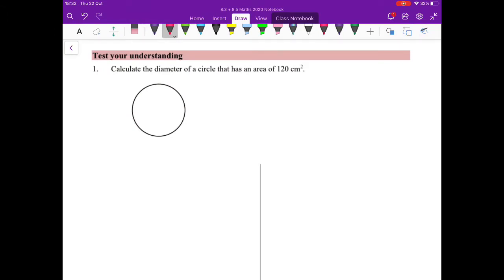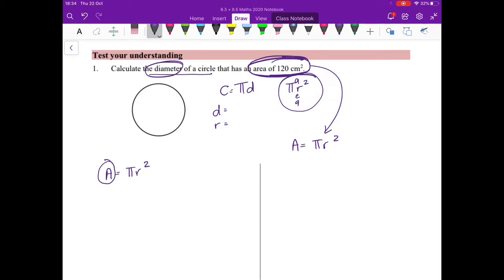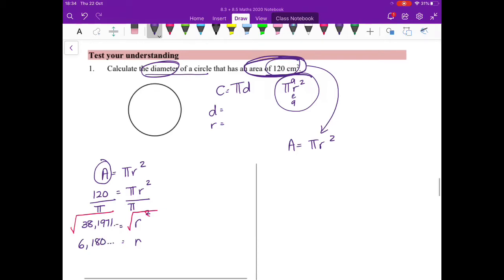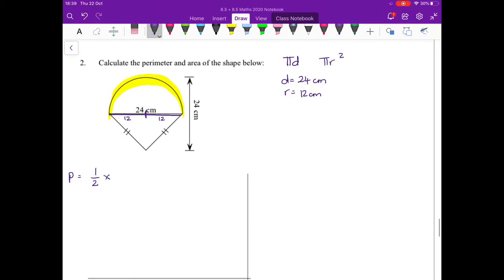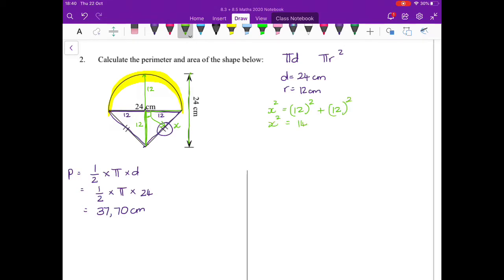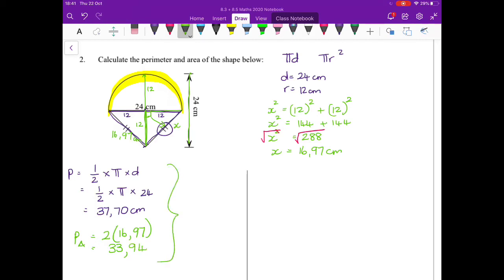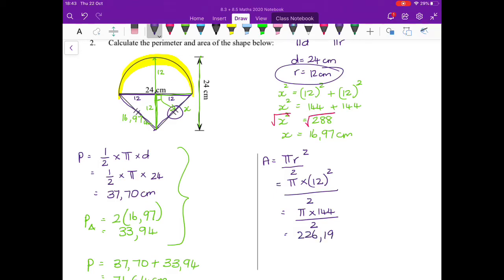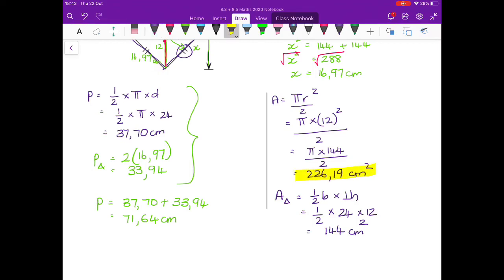8 Circles - Circumference and area - TYU